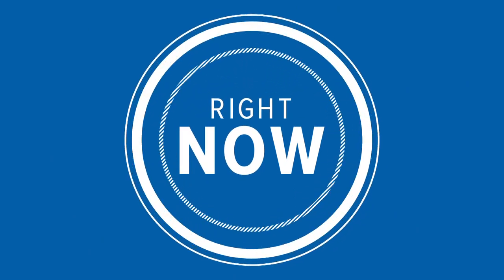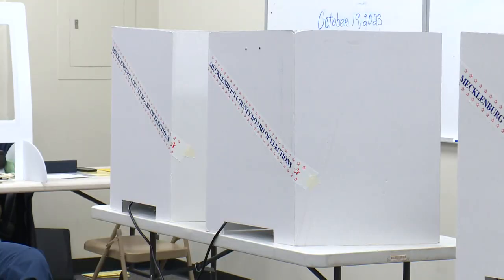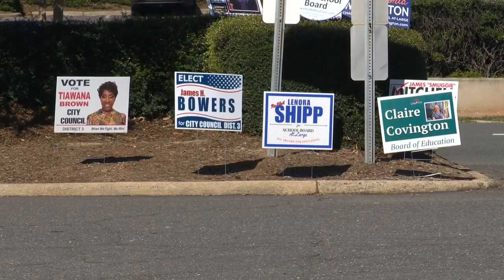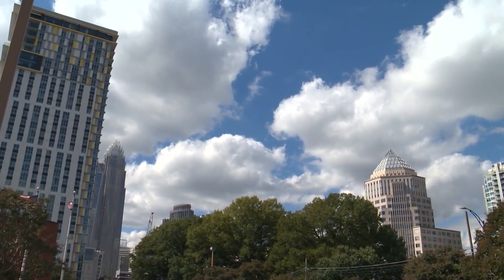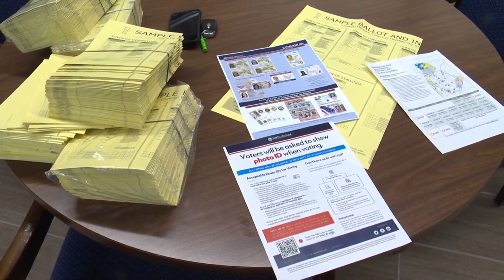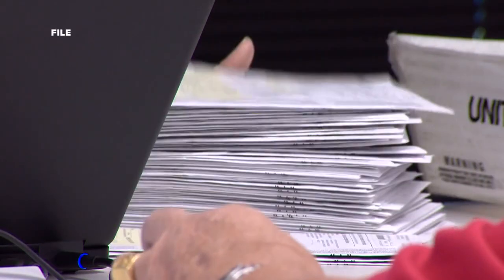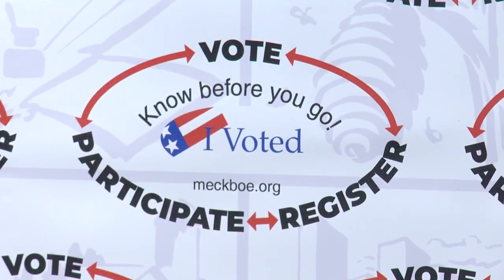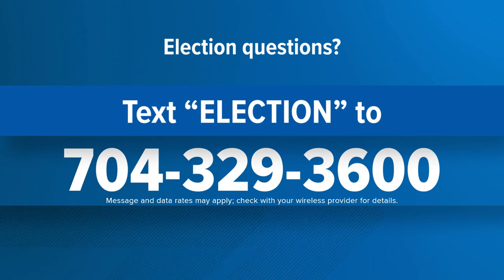In-person early voting for municipal elections begins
In-person early voting for the November 2023 municipal elections begins Thursday, Oct. 19.

There are 19 early voting sites in Mecklenburg County. Here is the information about when and where people can vote early in Mecklenburg County.

Early voting locations and schedules can be found at the State Board of Elections’ Early Voting Site Search and at One-Stop Voting Sites for the Nov. 7 Election (PDF).

The elections board said, statewide, 135 early voting sites will be open for the November elections.

The state board’s Voter Search tool can help potential voters figure out if they are eligible to vote early this year and see what is on their ballot.